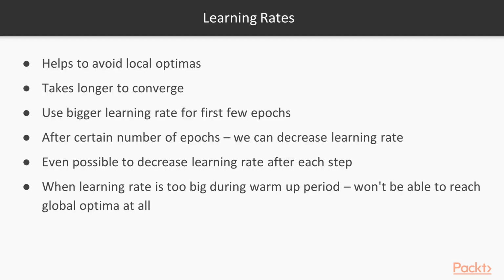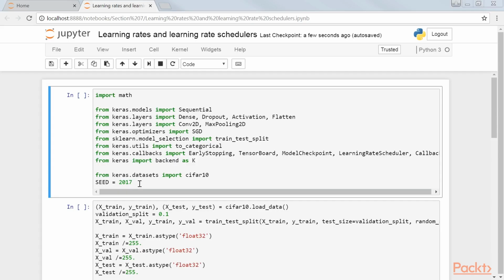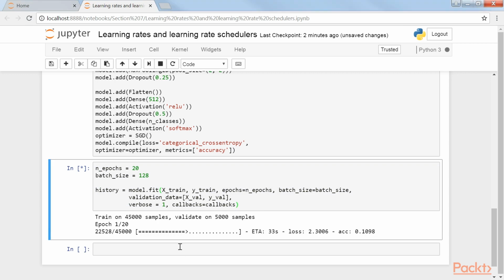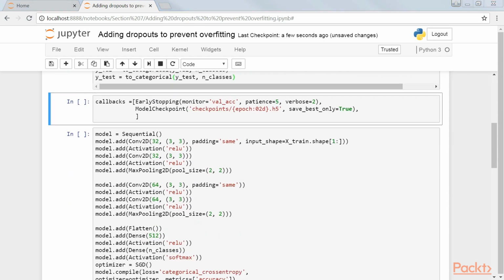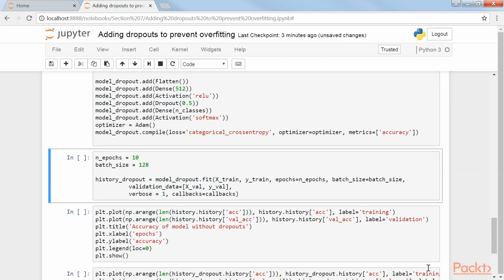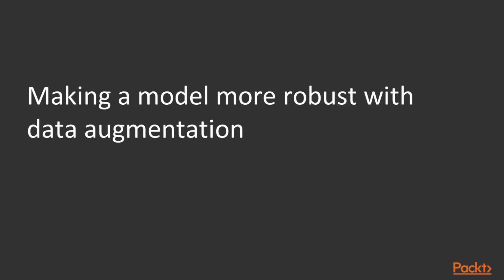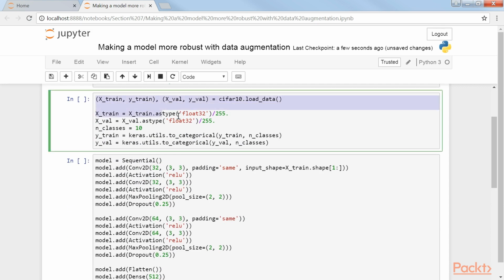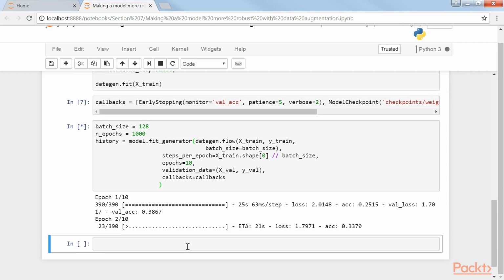Python Deep Learning Solutions: Hyper Parameter Selection and Tuning | packtpub.com